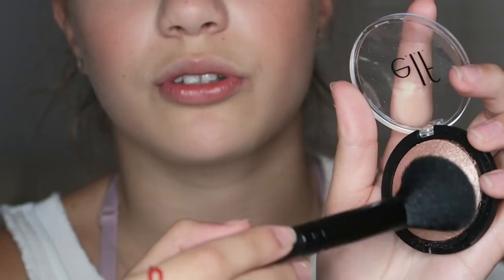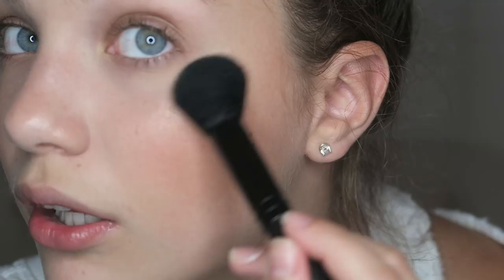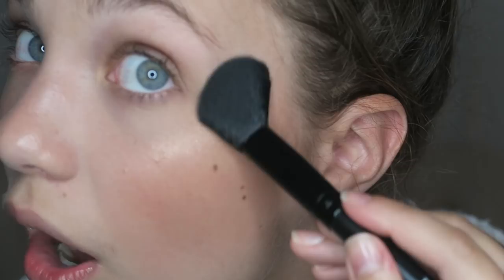FULL FACE || e.l.f. Cosmetics First Impressions!